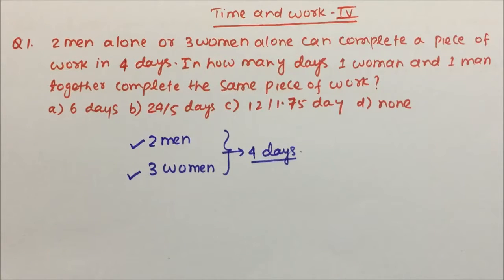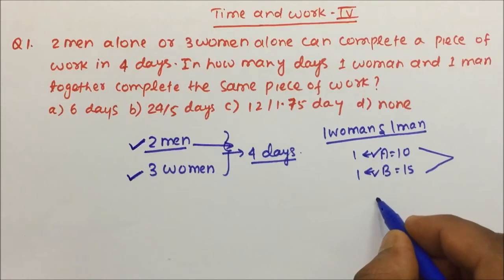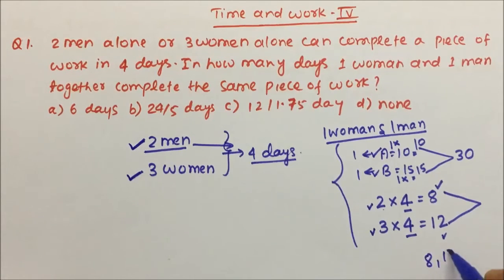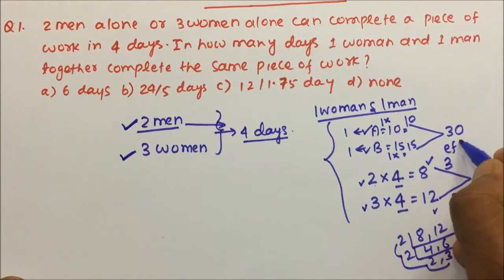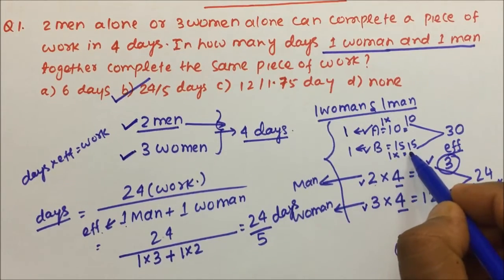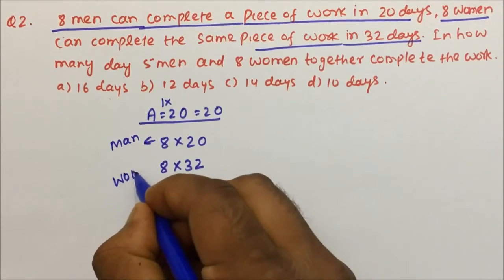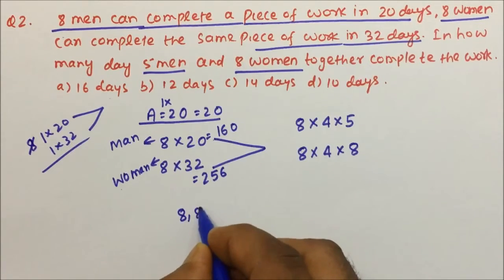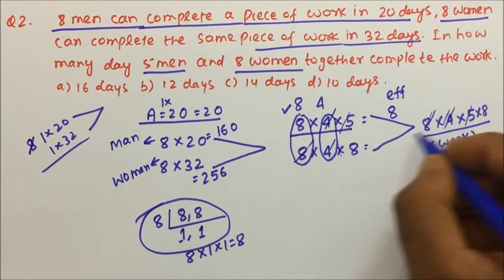time and work problems solved | Aptitude | Part-04 | Pratik Shrivastava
Time and Work - Aptitude
time and work problems with shortcut tricks